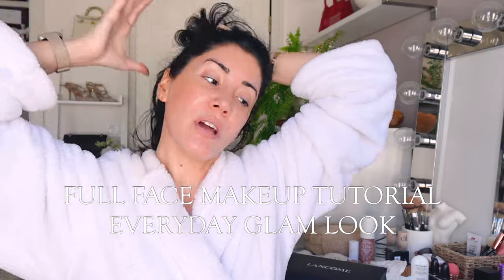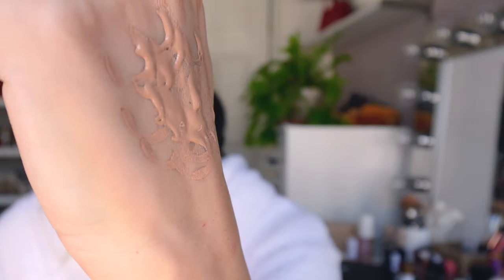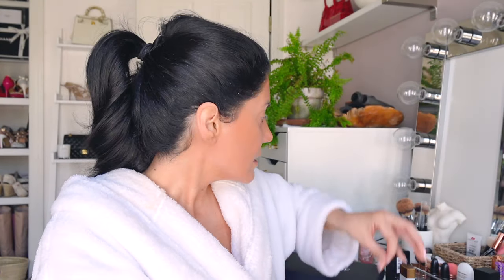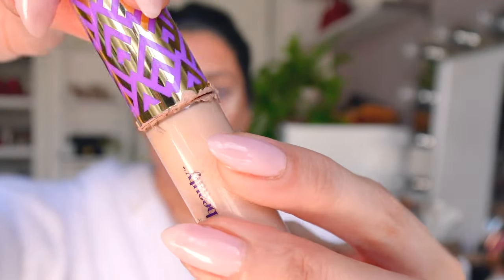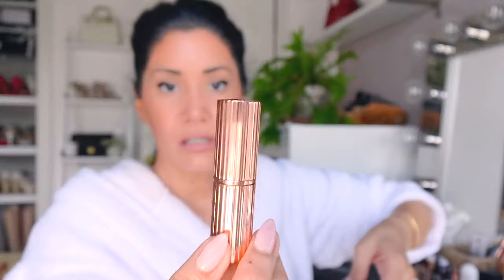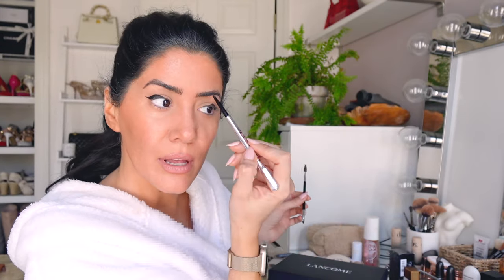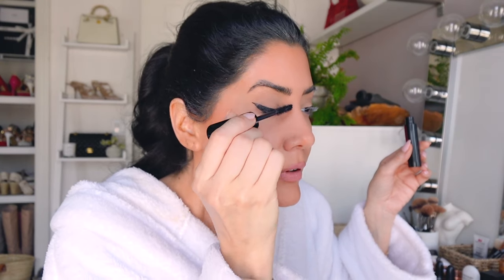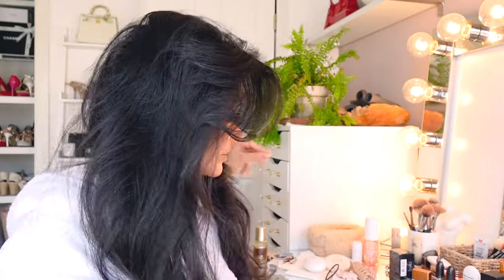full face Makeup tutorial 💌 Everyday makeup look | BY SARV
Join me for a fun and easy everyday makeup tutorial perfect for beginners. In this video, I'll show you how to create a full face of makeup that's perfect for everyday looks and/or any occasion.

Whether you're getting ready for work, or school, or just want to enhance your natural beauty, this tutorial is for you. Follow along as I share my favorite tips and tricks for achieving a flawless look.

From foundation to eyeshadow and lipstick, I've got you covered. Let's dive into this get ready with me session and transform our faces together!

Links:

Dyson Hair

Hollywood Flawless Filter
tarte Bronzer
The Buffer™ Airbrush Finish Foundation Brush
Shape Tape Full Coverage Concealer
DIBS Beauty Desert Island Duo | DIBS Beauty

Eyebrow Pencil
Lancome Mascara Booster
Lancome Mascara

Lip Liner

Setting powder

Patrick Ta Beauty Contour Brush

my everyday makeup 💌 makeup makeuptutorial makeuphacksfull face Makeup tutorial: Everyday Glam look | BY SARV

Vlogging Camera

MUSIC